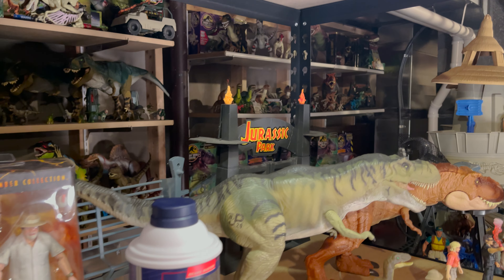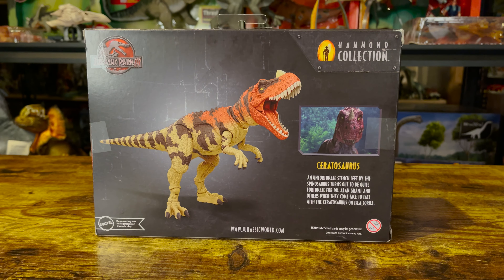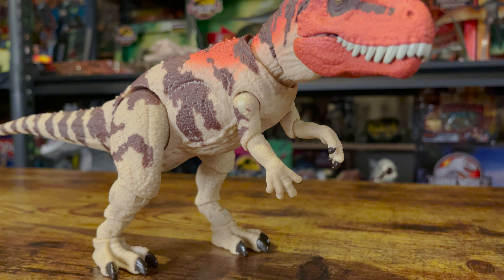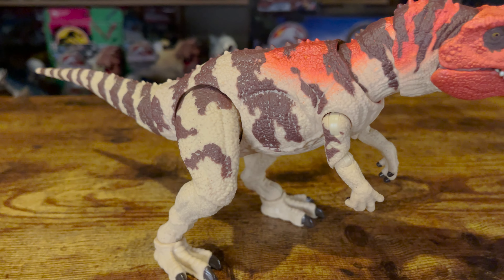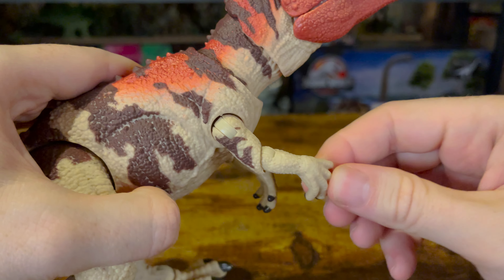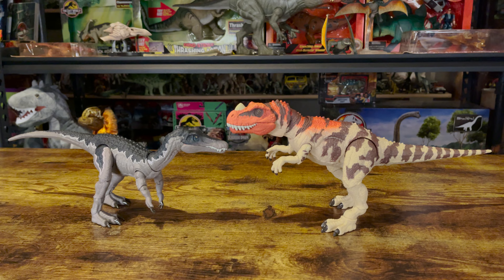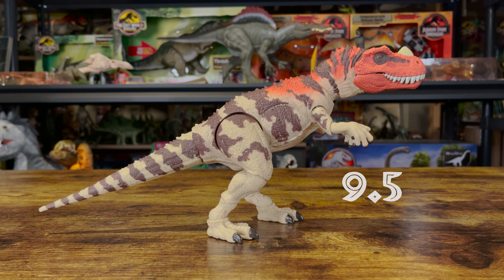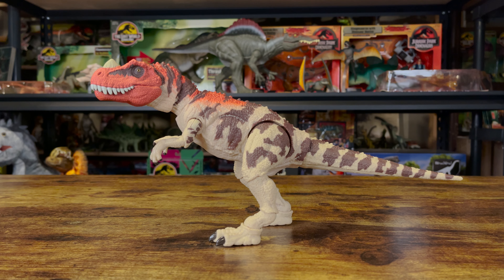Jurassic World Hammond Collection Ceratosaurus Review